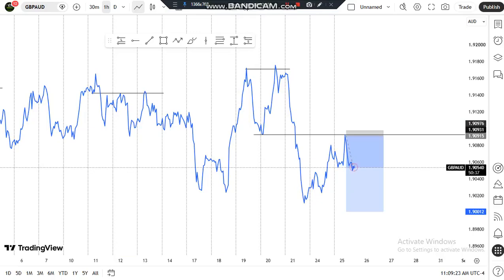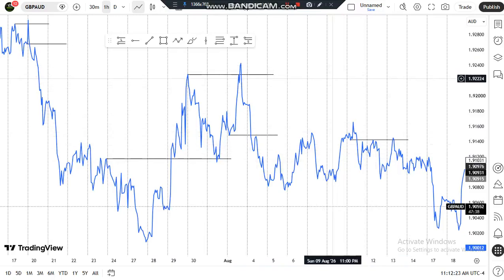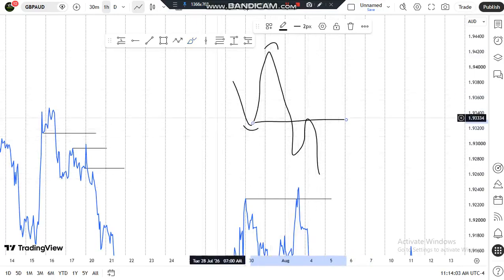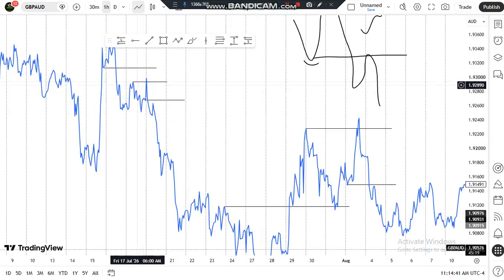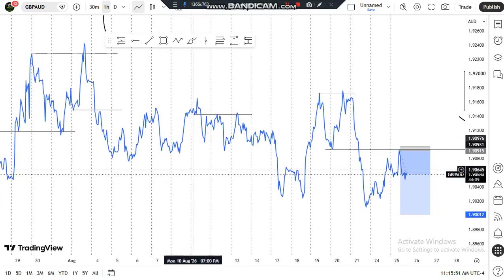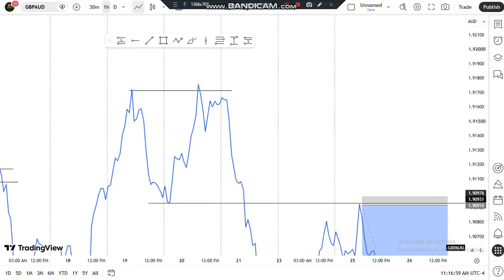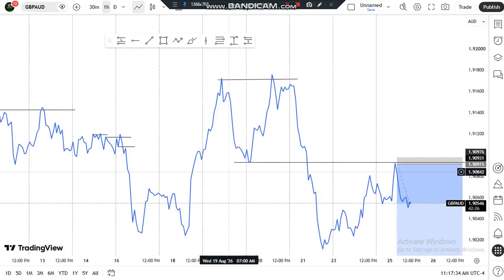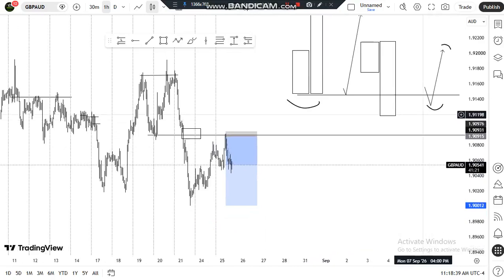HIGH AND LOW VIDEO ON TRADING